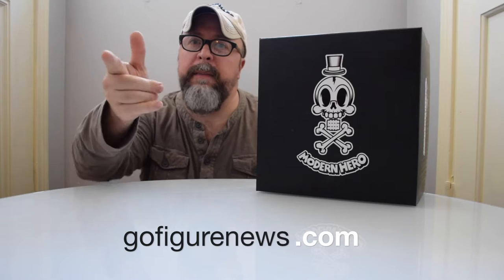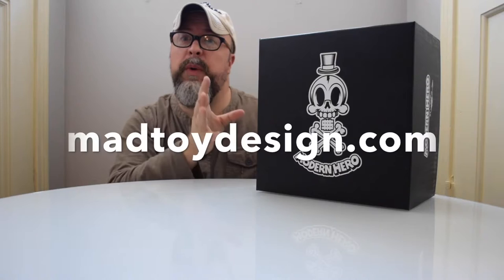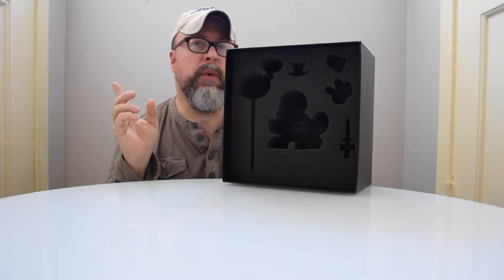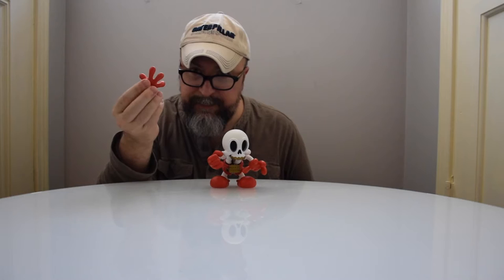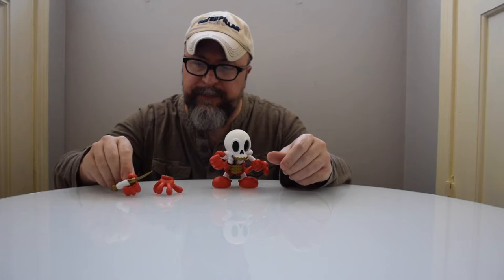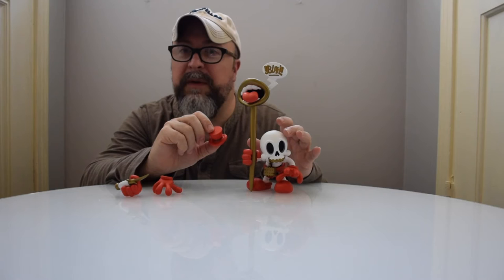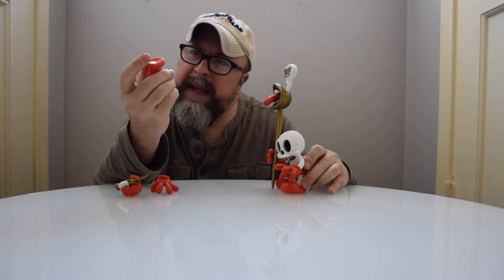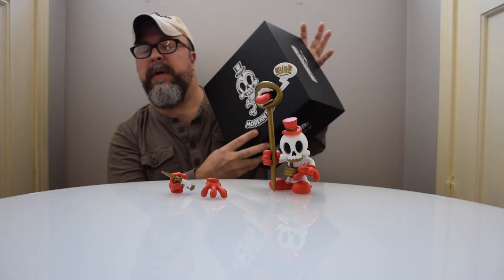Mad Toy Design's Modern Hero - Review